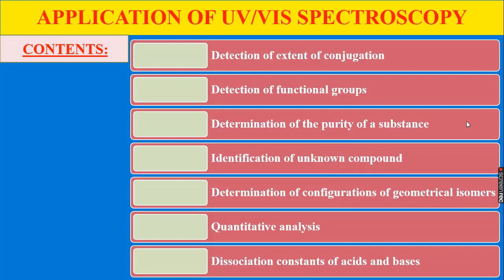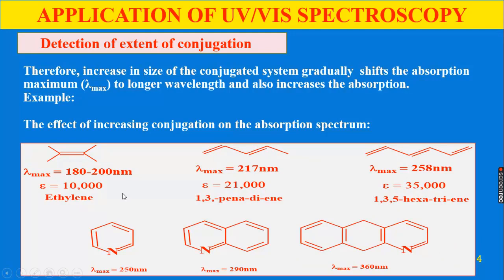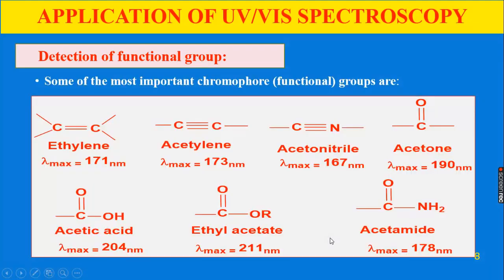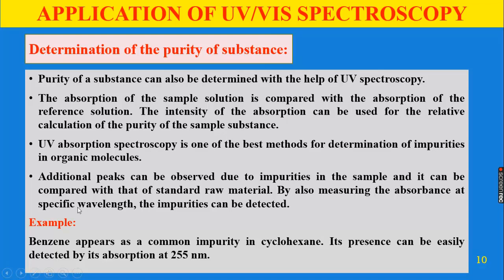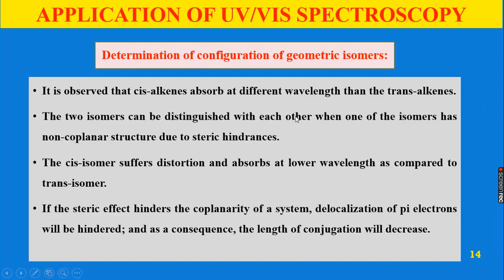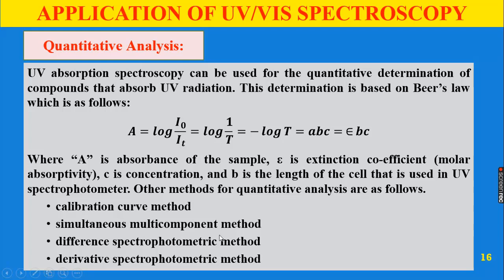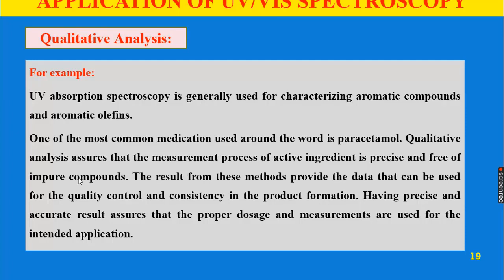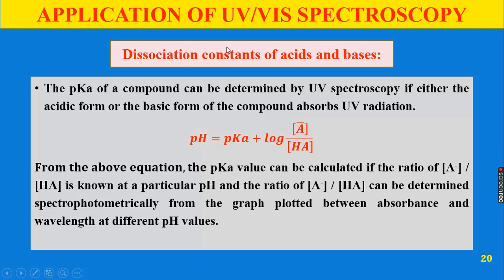Applications of UV-VIS Spectroscopy| Application in Analytical Chemistry| Part-1 | English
The effect of increasing conjugation on the absorption spectrum when groups containing n electrons are conjugated with a π electron group
UV spectroscopy is used to detect the presence or absence of chromophore in the compound.
The absence of a band in a particular band can be seen as evidence for the absence of a particular functional groups.

If the spectrum of a compound comes out to be transparent above 200 nm than it confirms the absence of  Conjugation, Carbonyl groups, Benzene or aromatic compounds and Bromo or Iodo atoms.
The purity of a substance can also be determined with the help of UV spectroscopy.
The absorption of the sample solution is compared with the absorption of the reference solution. The intensity of the absorption can be used for the relative calculation of the purity of the sample substance.
UV absorption spectroscopy is one of the best methods for determination of impurities in organic molecules.
Additional peaks can be observed due to impurities in the sample and it can be compared with that of standard raw material. By also measuring the absorbance at specific wavelength, the impurities can be detected.
Example:
Benzene appears as a common impurity in cyclohexane. Its presence can be easily detected by its absorption at 255 nm.
It is observed that cis-alkenes absorb at different wavelength than the trans-alkenes.
The two isomers can be distinguished with each other when one of the isomers has non-coplanar structure due to steric hindrances.
The cis-isomer suffers distortion and absorbs at lower wavelength as compared to trans-isomer.
If the steric effect hinders the coplanarity of a system, delocalization of pi electrons will be hindered; and as a consequence, the length of conjugation will decrease.
The molar absorptivity of methyl vinyl ketone dissolved in hexane is 14,000 M-1 cm-1 at 219 nm. The solvent in which the sample is dissolved is reported because molar absorptivity is not exactly the same in all solvents. Therefore, the UV spectrum of methyl vinyl ketone in hexane would be reported as λmax = 219 nm (ԑmax = 14,000, hexane).